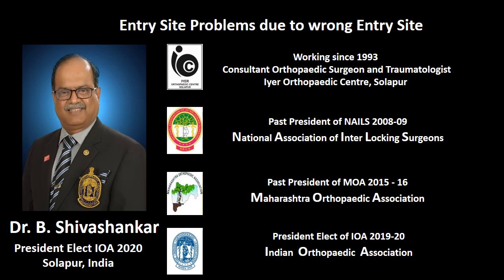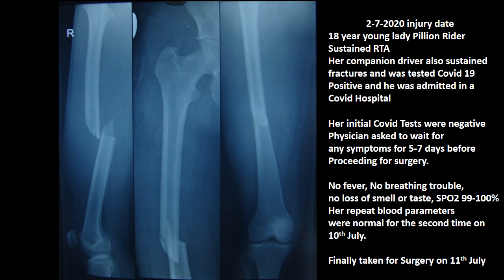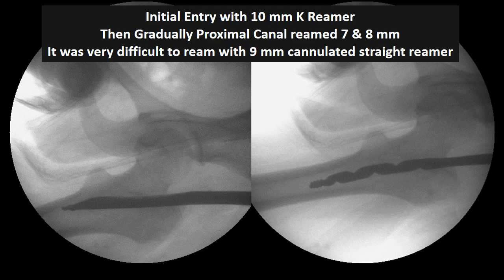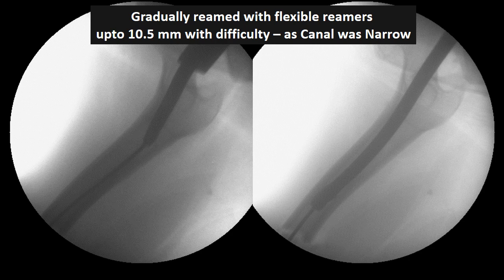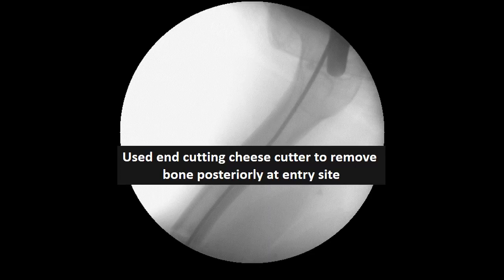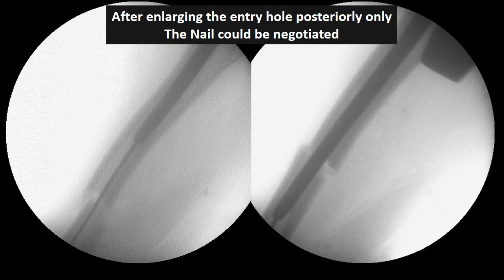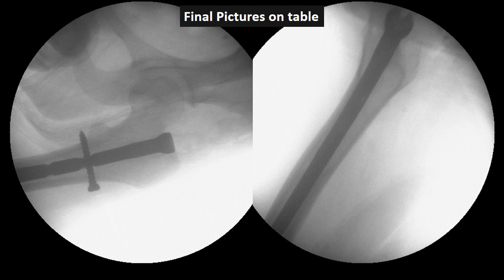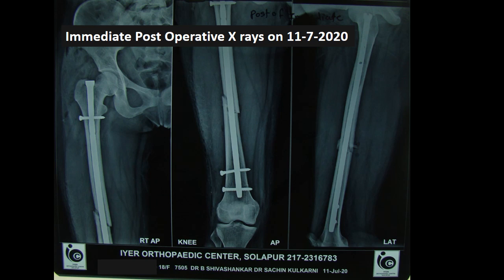Entry Problem for Femur Nailing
When the entry is taken more anteriorly on the neck, it causes lot of hoof stress at the entry site. But here in this case, the nail could not be negotiated into the proximal canal itself, if I had hammered the nail further, it would have had caused definitely an iatrogenic comminution.  So proper entry for a femur nail at the junction of anterior 2/3rds with posterior 1/3rd is emphasised by this case.